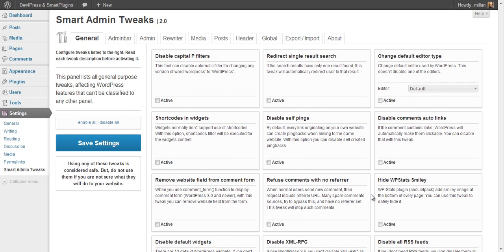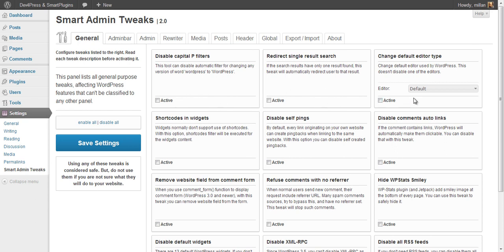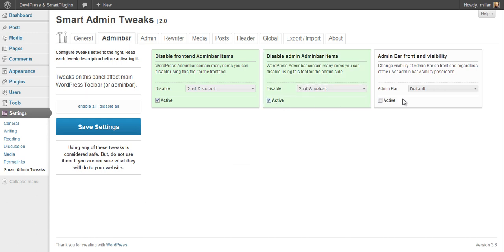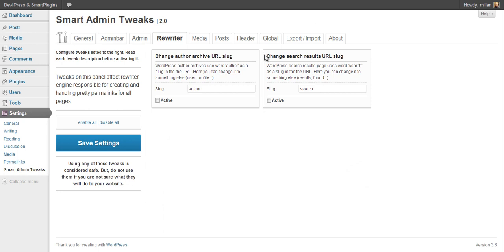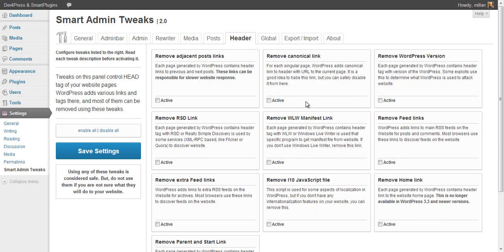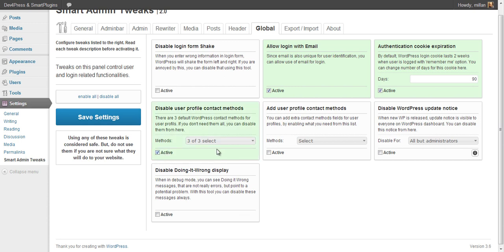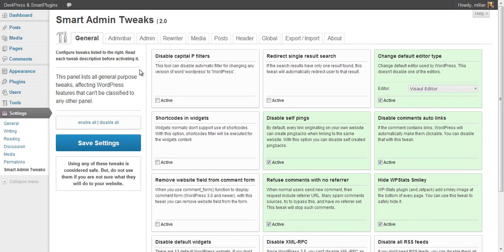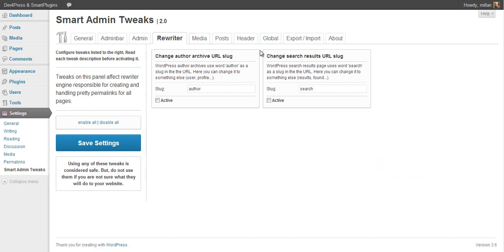Smart Admin Tweaks 2.0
Smart Admin Tweaks is collection of tools and tweaks (50 tweaks available in 2.0 version) for controlling various elements of WordPress website. All tweaks are split into 8 panels.